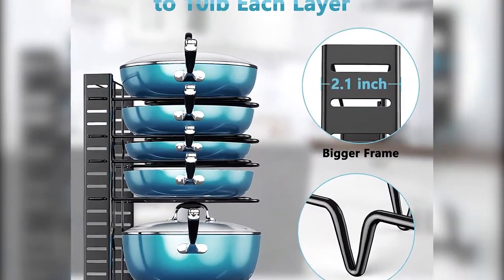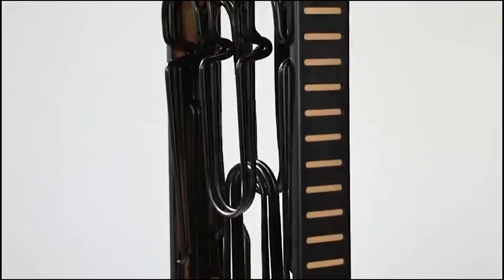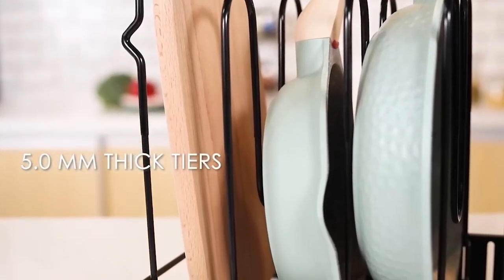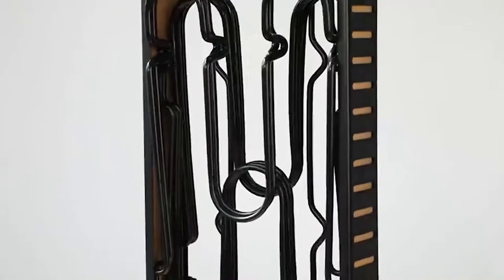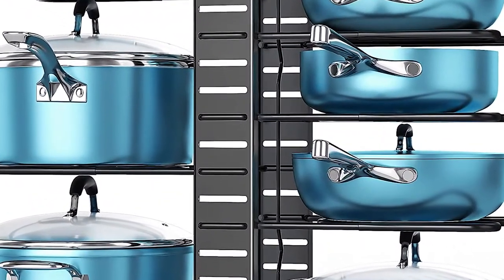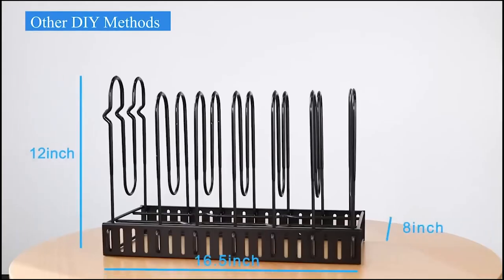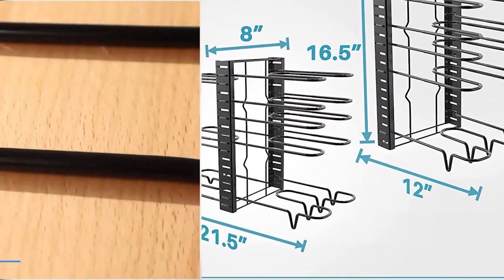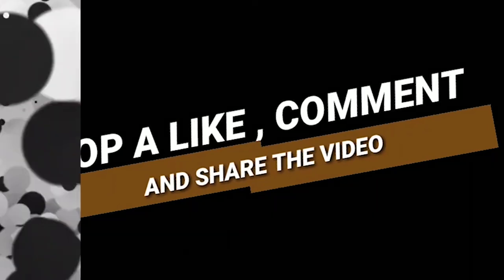Pots and Pans Organizer for Cabinet, ORDORA 8 Tier Pot Rack with 3 DIY Methods.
| Pots and Pans Organizer for Cabinet, ORDORA 8 Tier Pot Rack with 3 DIY Methods (azp reviews)
Details Info :

Updated Design for More Stability:
This adjustable pots and pans organizer for cabinet can keep outstanding balance during use; the extended U-turn part provides a better footing for smaller kitchen tools so that you'll have no worries about them sliding off; each divider is fitted with a rubber covering to help hold pans/pots in place and protect them from getting scratched or falling off.
3 DIY Way Tool-free Assembly:
Excellent pots and pans organizer rack under cabinet for multiple uses; easy and fast assembly in 3 DIY ways: vertical on both sides, vertical on one side, horizontal on one side; just insert the dividers into the slots of the rack, no tools needed, so easy installation
Super Solid & Sturdy Structure:
Upgraded heavy-duty iron construction holds your precious pots/pans steadily and securely; this pot rack organizer won’t warp, crack, stain, or rust, and is super easy to clean; definitely your great helping hand in cookware organization.
Adjustable 8 Tiers Fit All Pans/Pots:
ORDORA kitchen organization and storage is great for every pan, and pot in your cookware collection, large or small; you can easily adjust the tiers to accommodate 8 or more(stacked) pots, pans, baking dishes, sheets, serving trays, lids, cutting boards, etc.
Give Your Kitchen an Upgrade:
Say goodbye to digging under piles of pans to get the one you need at the bottom; stack your cookware on this rack, eliminating countertop clutter and getting all your cookware within each reach as you cook; no stress, and no hesitation; achieve a clean and orderly kitchen with ORDORA pan organizer kitchen organization shelf rack.